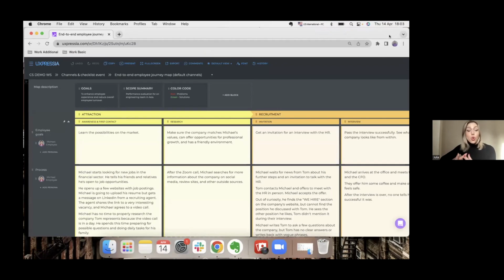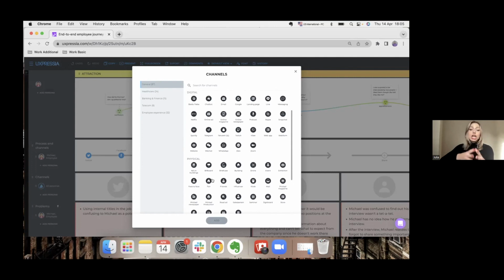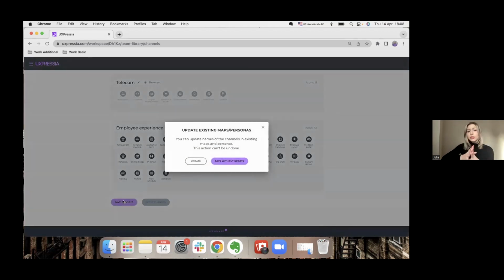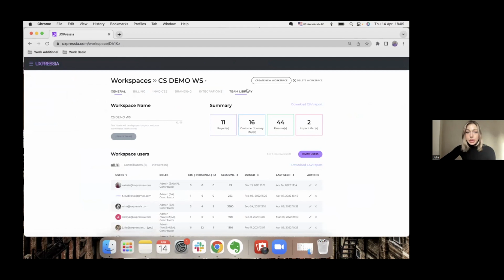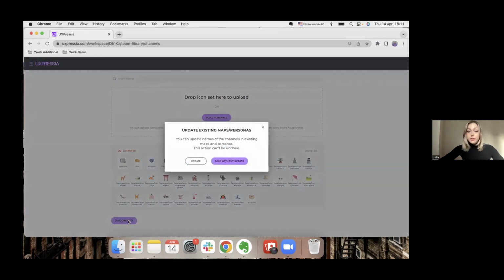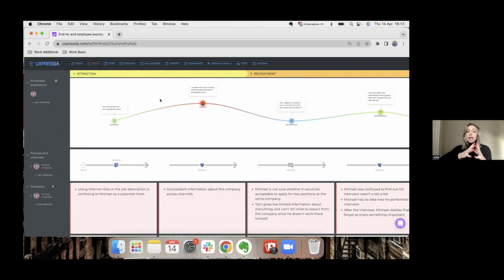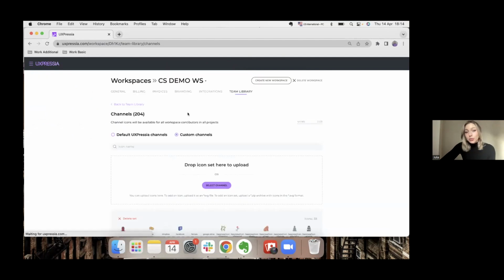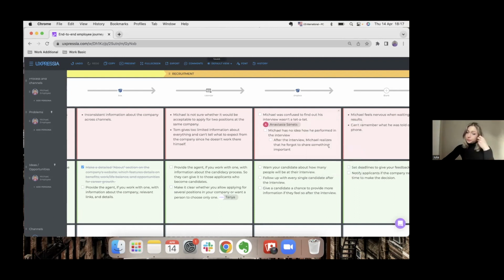UXPressia Channels Library and Checklists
In this session, you will walk through UXPressia's Channels Library and new customer journey map checklist feature with our Customer Success Agent Julia. She will show you how to hide the journey map channels you don't use, upload and apply custom channel icons, and add checklists to your customer journey map text fields.

00:00 — Introduction
00:24 — What is Channels Library
02:23 — How to configure Channels Library: hiding and renaming icons
05:45 — Uploading custom channel icons
09:58 — Renaming a single channel icon on the map
10:54 — Q&A session: Can you change default customer journey map channel icon set's color?
11:45 — Adding checklists to text fields
13:16 — Assigning tasks to teammates

— Free resources on customer journey mapping
— 120+ customer journey mapping templates for different domains

Sign up for a free UXPressia account and start creating your very own customer journey maps!